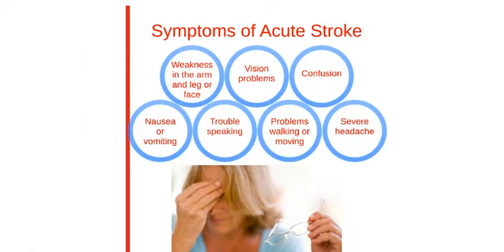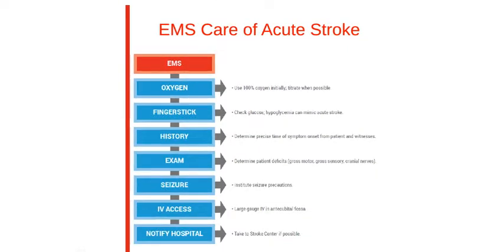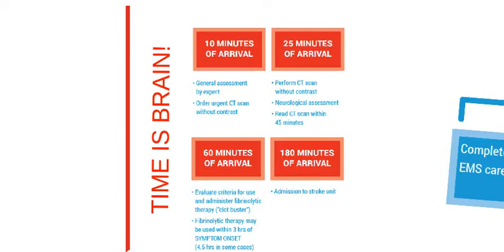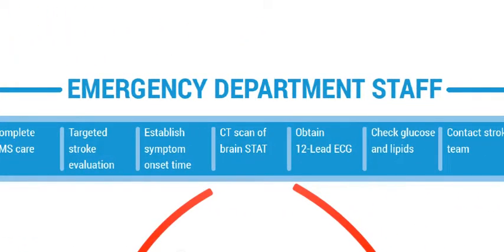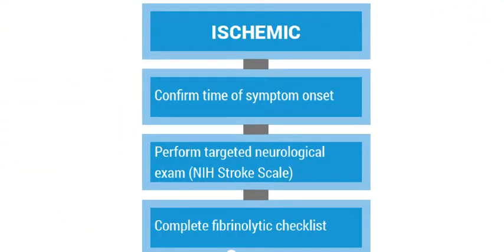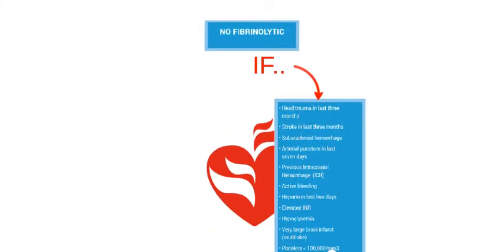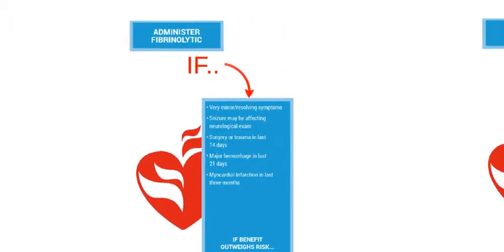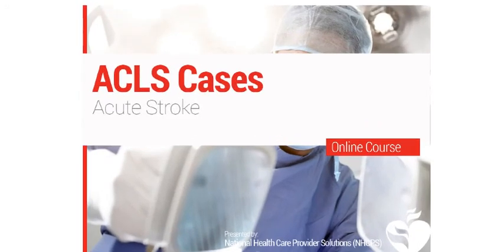24. ACLS - Acute Stroke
In the last lesson, we will be discussing everything you need to now about acute strokes, which include ischemic and hemorrhagic stroke. You will learn about the symptoms of acute stroke and the EMS care, along with timeliness tips. You will learn the emergency department staff instructions for each type of stroke and how to determine when to administer a fibrinolytic. The last thing you will learn is the adult suspected stroke algorithm.